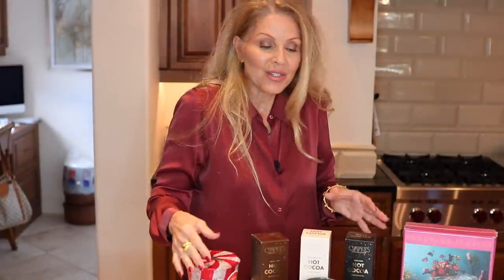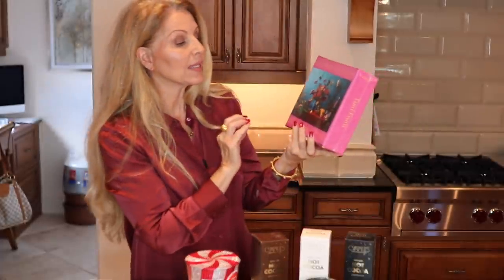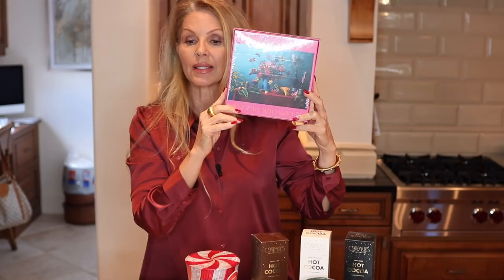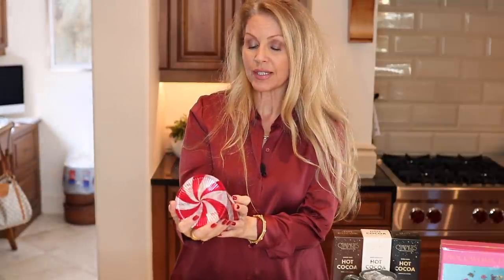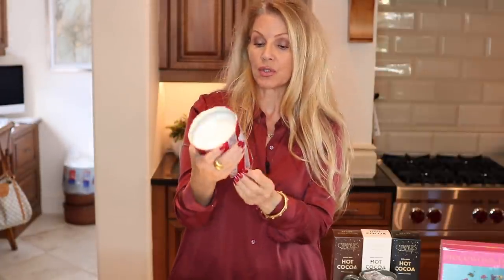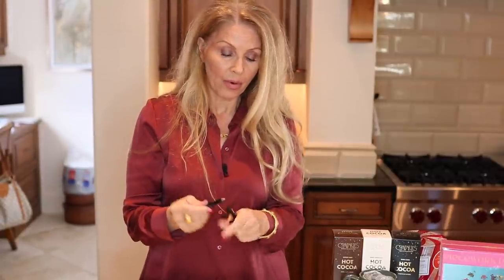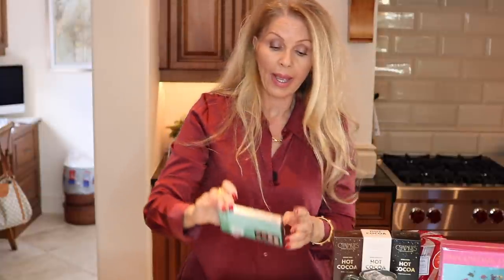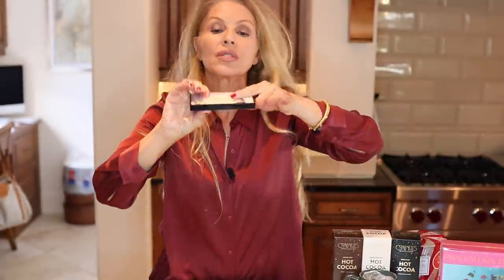HOLIDAY GIFT IDEAS UNDER $50 | Nordstrom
This video is in collaboration with Nordstrom sponsored All items were purchased by me . All items are LOVED by me...LOL. Things are selling out fast this year due to an increase in online shopping...do not wait !!

Bobbi Brown Cream to powder eye sticks ( Set has sold out, sorry )